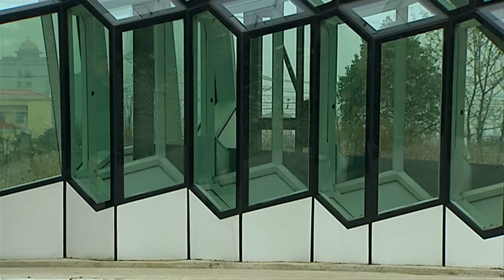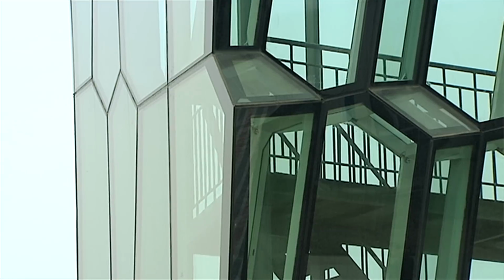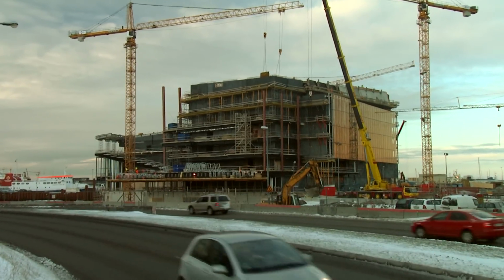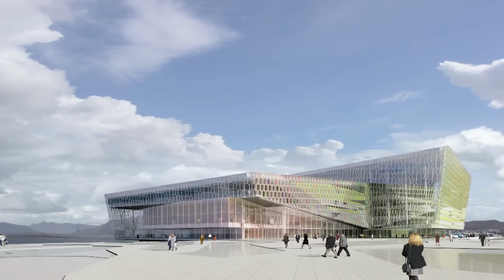Olafur Eliasson - Architecture - Glass facade on Harpa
Artist Olafur Eliasson describes the glass facade on Harpa, Reykjavik's new conference and concert hall. Architect Osbjørn Jacobsen from Henning Larsen architects and Christopher S. Darland from Artec Consultants explain their part in the design.  For more information on the project, go